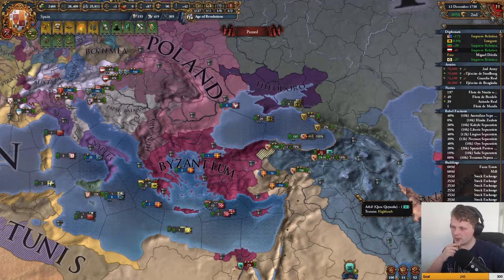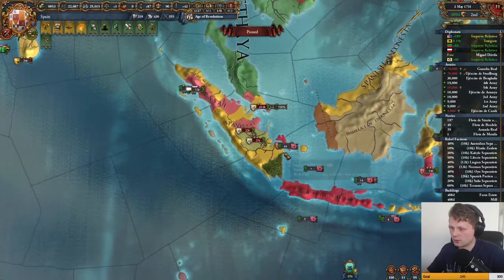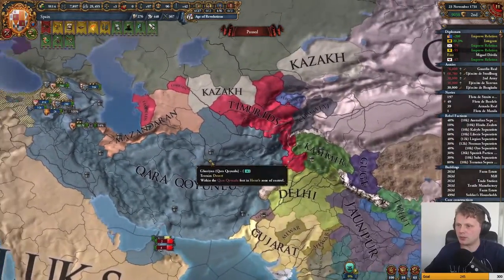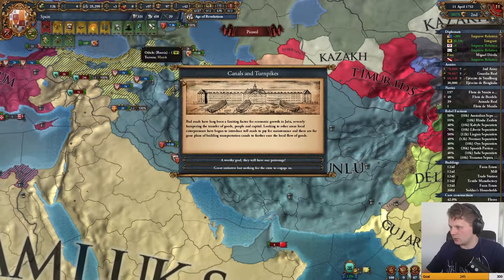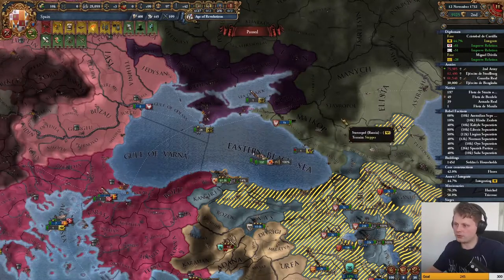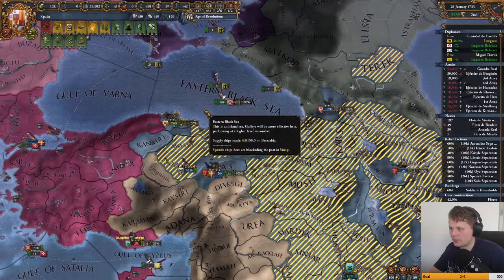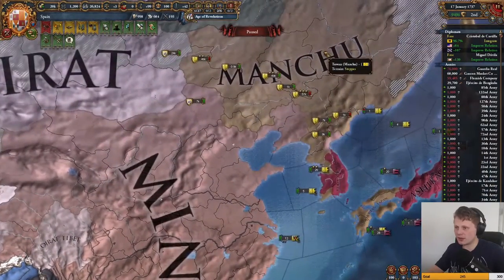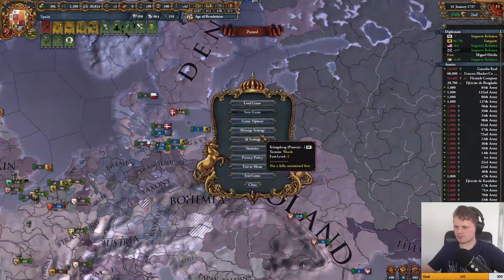Part 58 - Castile Forever Golden - War on Qara Qoyunlu - Europa Universalis 4 (v1.30)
I’m are currently playing Europa Universalis 4 v.1.30 as Castile my goal would be an WC attempt or gain more experience on how to achieve that. That said I’m looking forward to your comments and if you would be so kind in leaving me a like then that would be awesome!

Main Features:
- Make your own decisions
- Use your Monarch Power
- Experience history coming to life
- Turn the world into your playground
- Experience the all new trade system
- Bring out your negotiating skills in a deeper diplomatic system
- Engage in Cross-platform Multiplayer
- Create your own history & customize your game